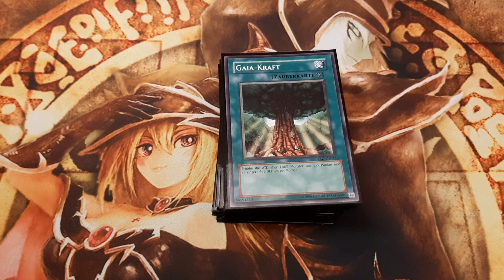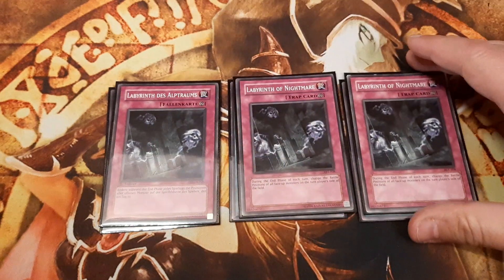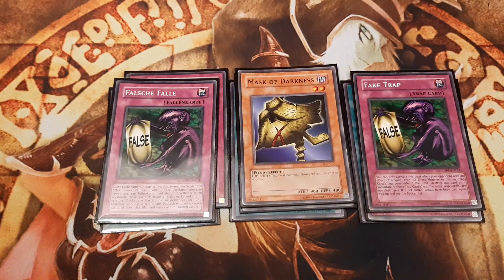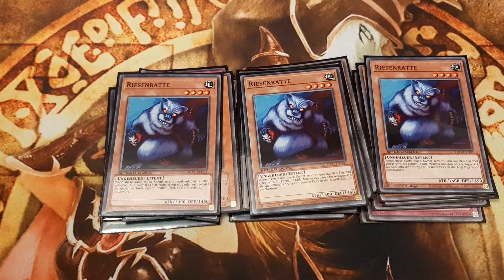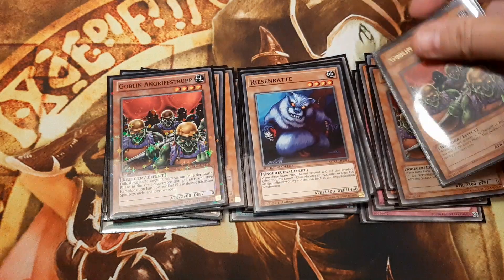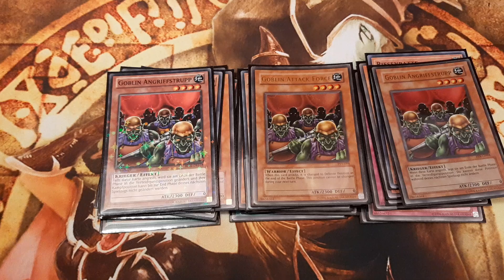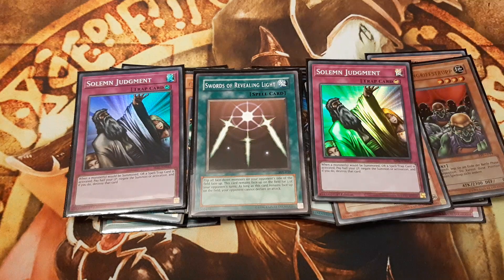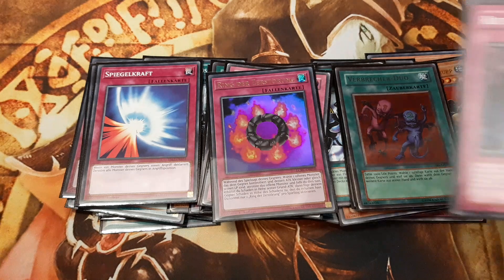Goat Deck: Gaia Clown Attack Force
Decklist (40):

Monsters (15):
Giant Rat x3
Morphing Jar
Cyber Jar
Goblin Attack Force x3
Dream Clown x3
Blade Rabbit x3
Mask of Darkness

Spells (13):
Graceful Charity
Delinquent Duo
Mystical Space Typhoon
Gaia Power x3
Nobleman of Crossout x2
Snatch Steal
Swords of revealing Light

Traps (12):
Fake Trap x2
Labyrinth of Nightmare x3
Solemn Judgement x3
Torrential Tribute
Mirror Force
Ring of Destruction
Dust Tornado